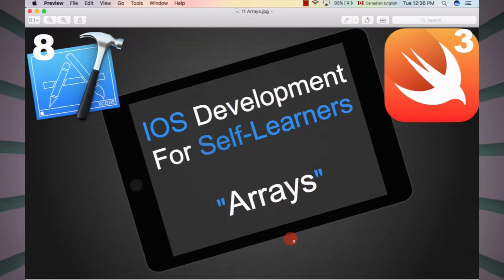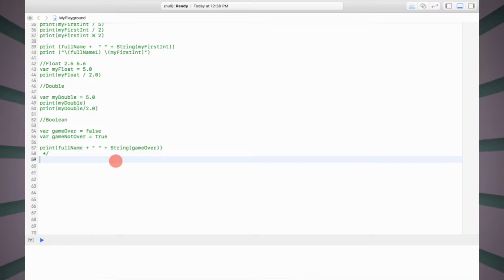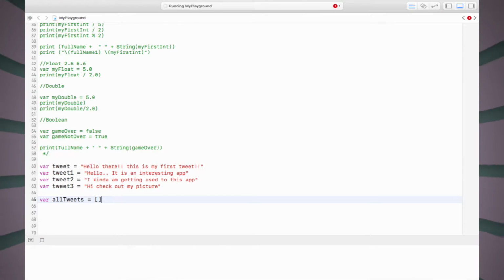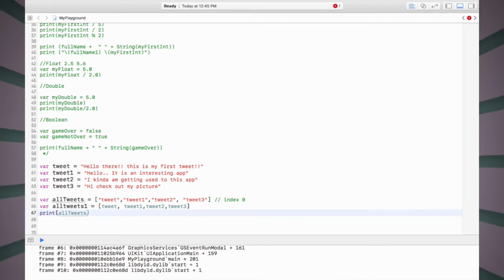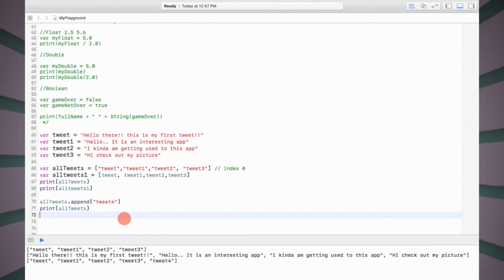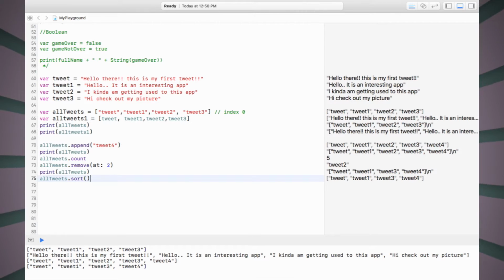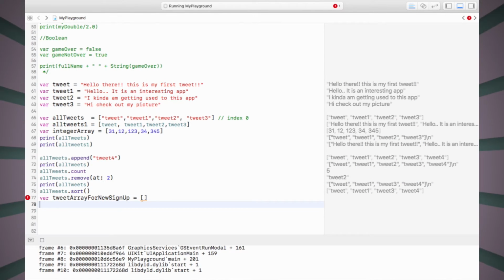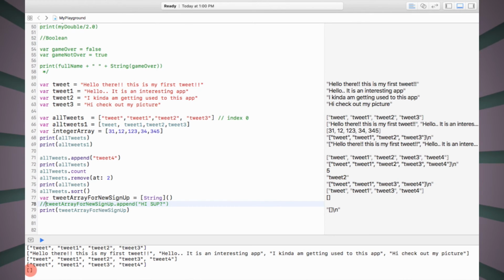11 - Arrays in swift 3 and xcode 8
Follow me on
Google+: